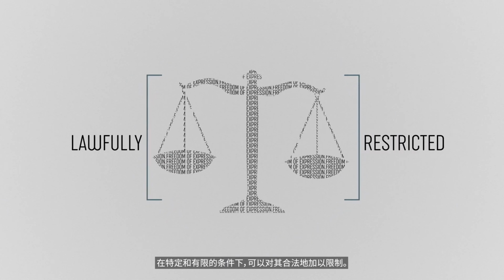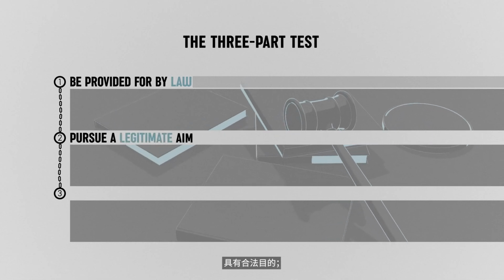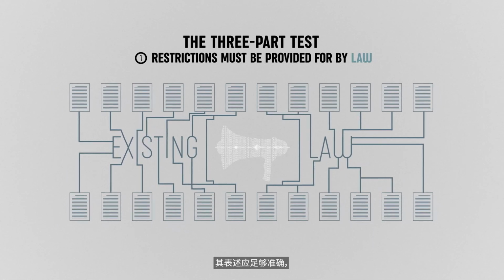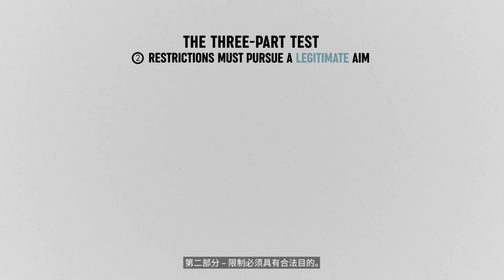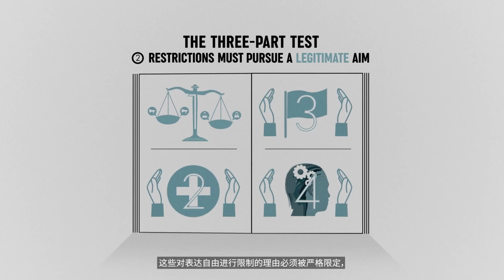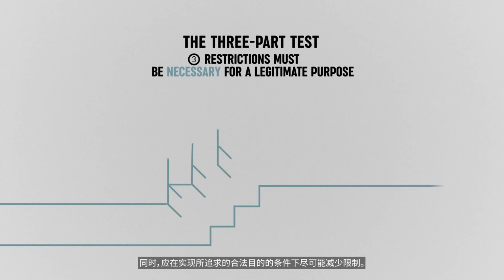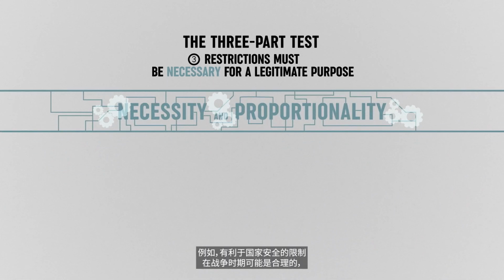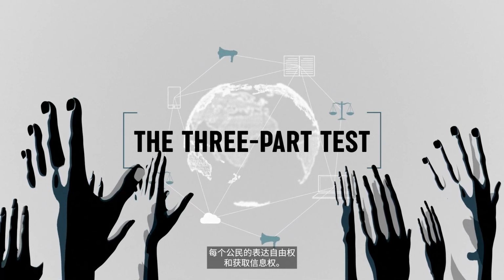表达自由的合法限制：三项检验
表达自由是民主社会中不可或缺的一项基本权利。但是，表达自由并不是一项绝对权利，
表达自由可以根据某些原则和条件合法地加以限制。根据国际人权法，特别是《公民权利和政治权利国际公约》第十九条，可以通过三项检验来决定对表达自由的某项限制是否合法。

请访问我们的网站，参与和了解更多相关信息以及联合国教科文组织的相关工作。